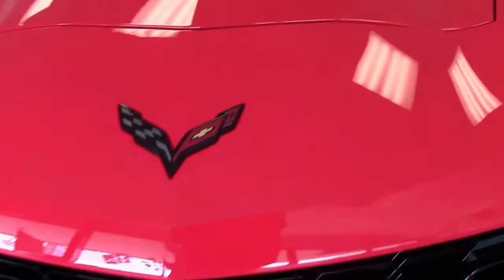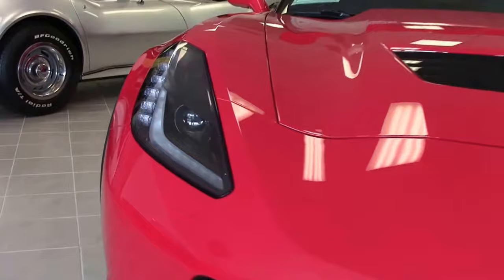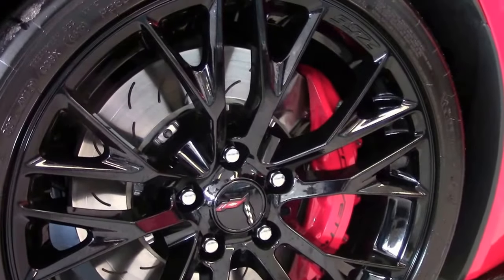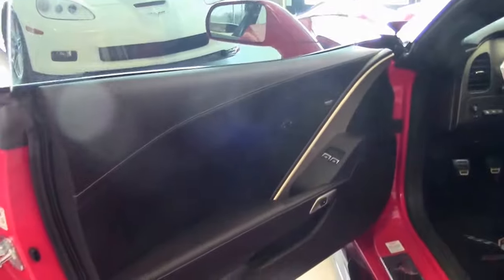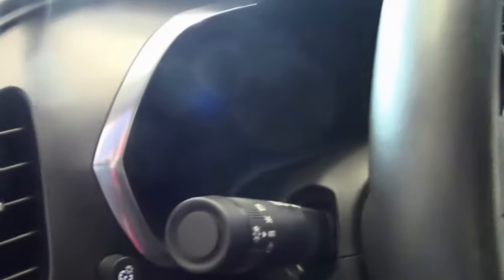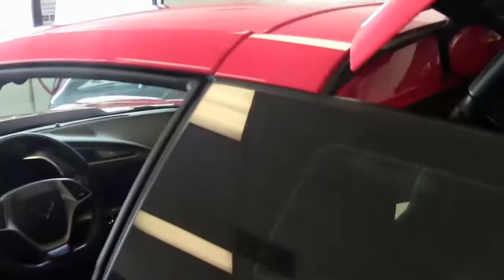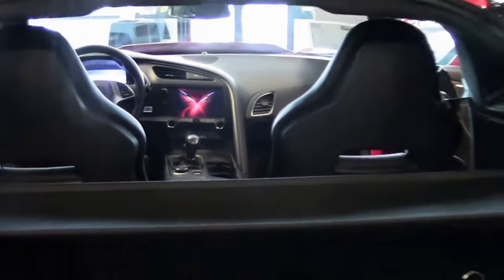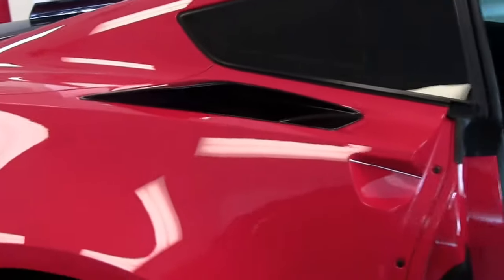2016 Corvette Z06 1LZ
2016 Corvette Z06 1LZ For Sale

Torch Red exterior, Jet Black interior.

650hp Supercharged LT4 engine, 7 speed manual transmission, posi rear-end.

Coming with a clean one owner Carfax and showing just 5,613 miles, this 2016 Corvette Stingray Z06 is in OUTSTANDING condition inside and out! This car's paint is vg-exc, with a mile-deep shine. Factory Black wheels are vg-exc as well, and Michelin Pilot Super Sport ZP runflat tires show an average of 5/32nds tread depth remaining in the front, and an average of 6/32nds remaining in the rear. The interior of this car shows vg-exc factory leather seats, steering wheel, and door panels, and an exc center console. Additions to this car include window tint, airbag warning label blackouts, front mats with Z06 logo embroidery, rear mat with Stingray logo embroidery, and clear door edge guards. This car features a corrosion-free subframe, has been fully serviced, and all instrument gauges, lights, turn signals, brakes, engine, transmission and rear-end are all in good operating condition. Please do not assume that this is an average condition Corvette, as Buyavette specializes in "hand-picked Corvettes" that are loaded with expensive factory options. All of our Certified Corvettes are way above average condition for the miles. In addition, they are all fully serviced. Consider that sellers rarely spend money getting full service before offering their car for sale. Dealers typically only wash the car before offering it for sale. We however adhere to strict quality control standards when purchasing, as well as inspections and service. All Certified Corvettes are fully serviced and ready to enjoy. 5K Miles.

FACTORY 3 YEAR/36K BUMPER-TO-BUMPER AND 5 YEAR/60K POWERTRAIN WARRANTIES REMAINING!